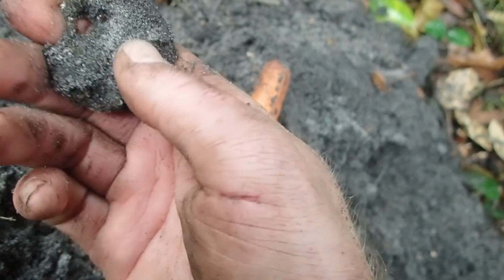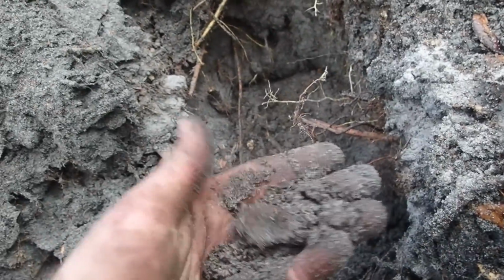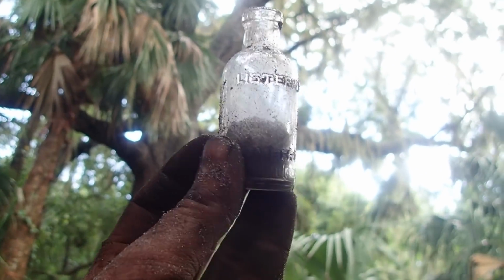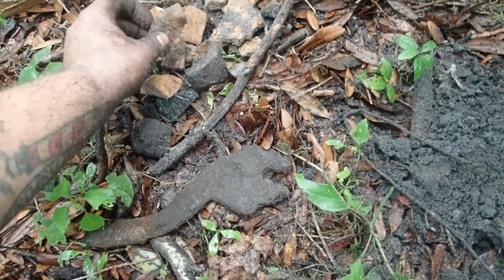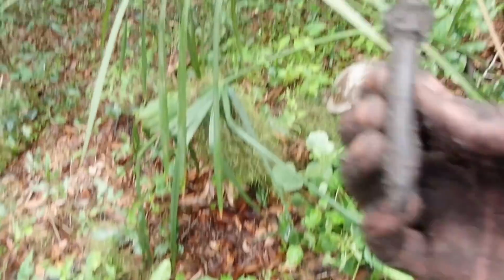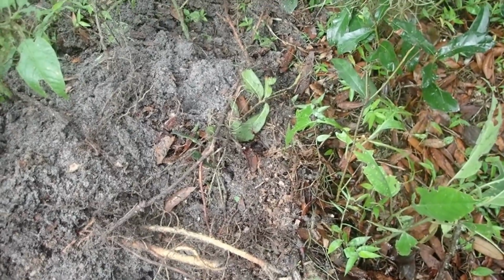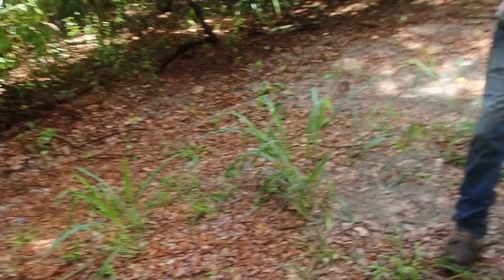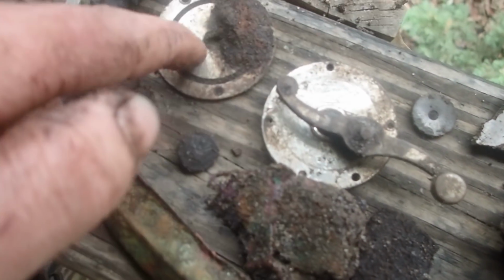Treasure Hunting & Digging Out Old Bottle Dumps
In this video I did a few pits and find some cool things. Bob did well on the coins and found 3.